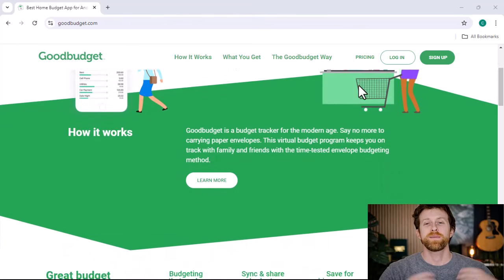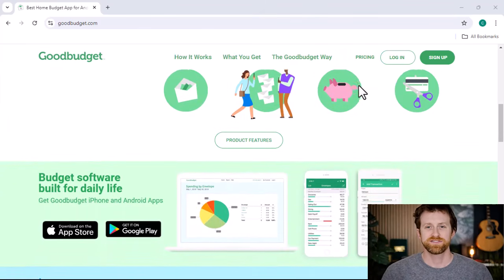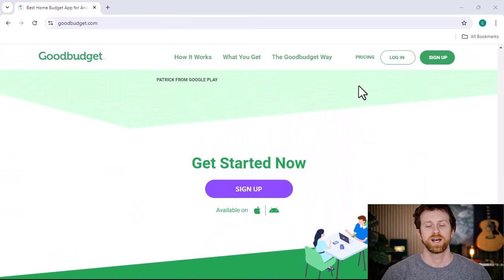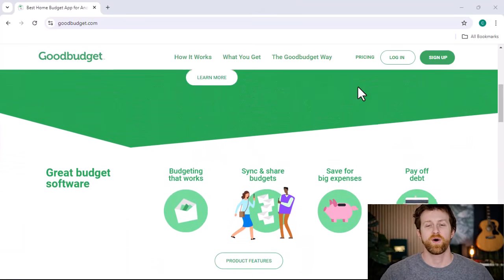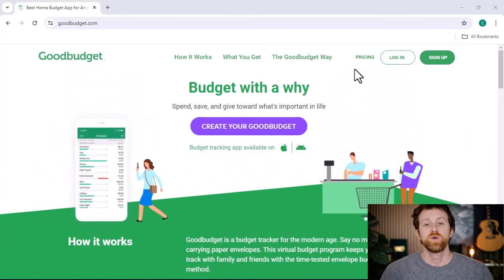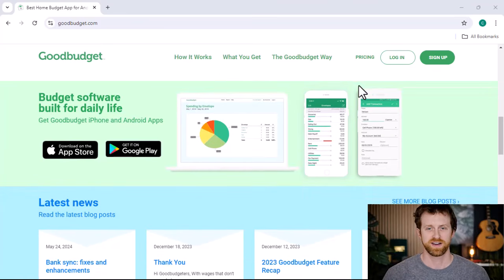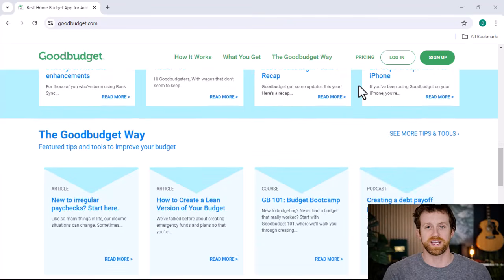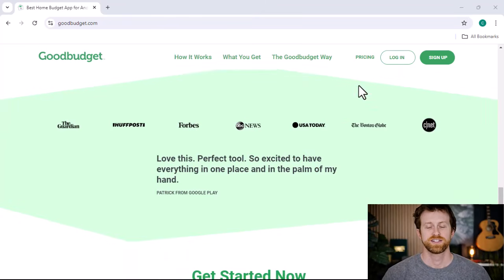How Goodbudget handles monthly spending and recurring bills?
In this video we talk about How Goodbudget handles monthly spending and recurring bills